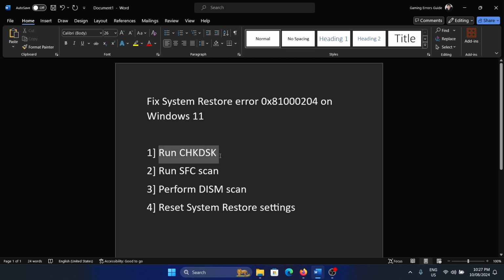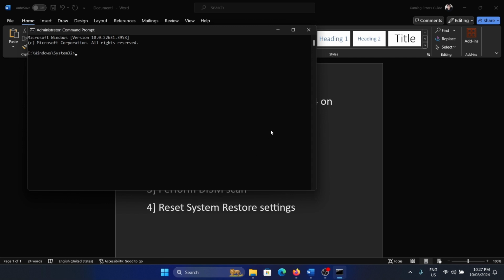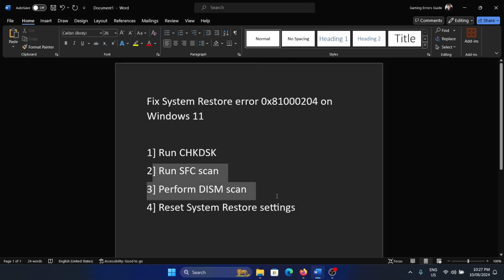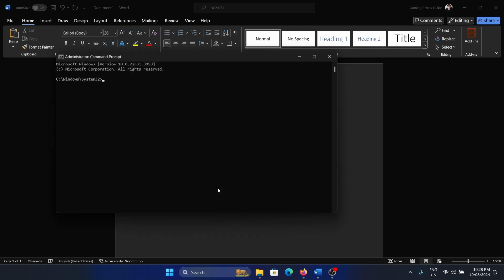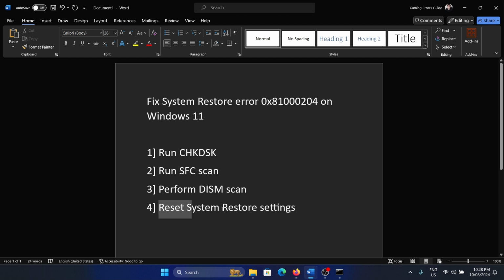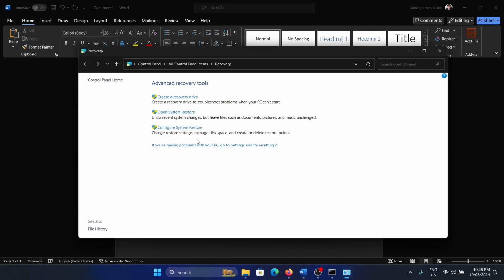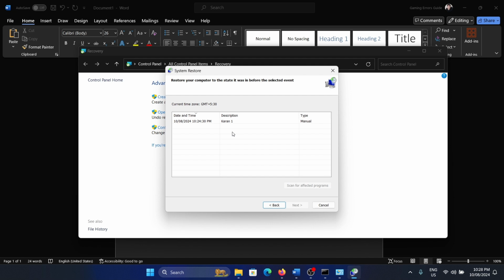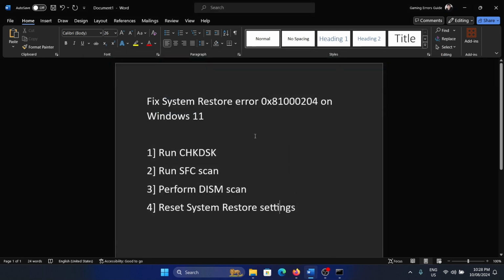How to Fix System Restore Error 0x81000204 on Windows 11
Video Title: How to Fix System Restore Error 0x81000204 on Windows 11

If you wish to Fix System Restore error 0x81000204 on Windows 11 then please watch this video.